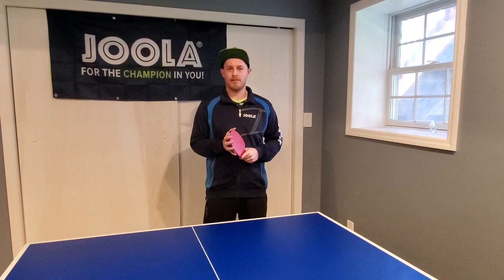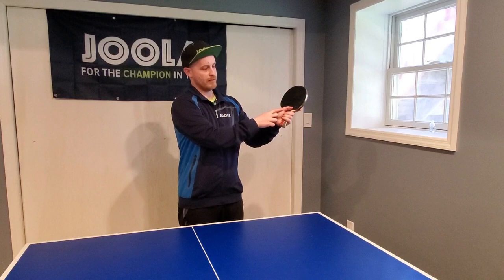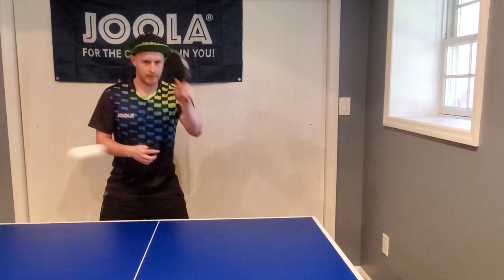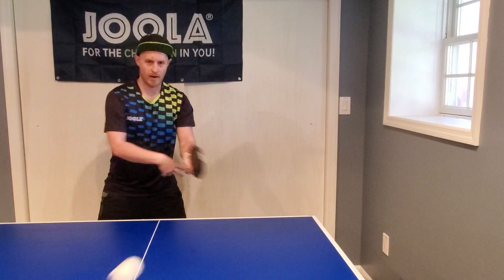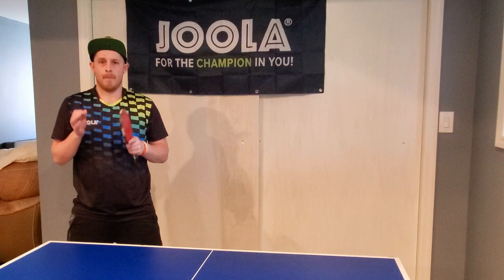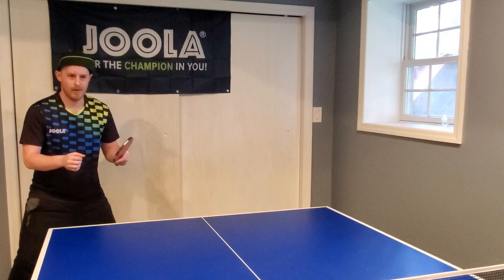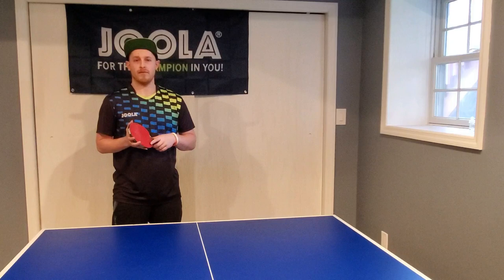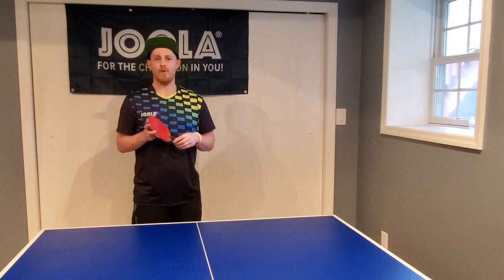Introduction to Table Tennis 101: Basics - Grip, Stance, Forehand & Backhand Topspin and Serve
The basic introduction to foundation skills for beginning table tennis players. There are four focus areas in this video:

- Racket Grip
- Table Position and Neutral Stance
- Topspin Strokes: Forehand and Backhand
- Basic Serve Rules

Now is the perfect time to get your hands on an iPong robot from JOOLA USA. It's affordable, compact and can easily be setup and moved!

Each set includes:
- iPong training robot
- 80 ABS 1 star balls
- 1 hand net for picking up balls.

I got 1 gross of JOOLA Magic ABS training balls to substitute for mine.

No better time for it, for training and exercise, the kids or some entertainment in this lockdown period and beyond!  Find links below for more info!